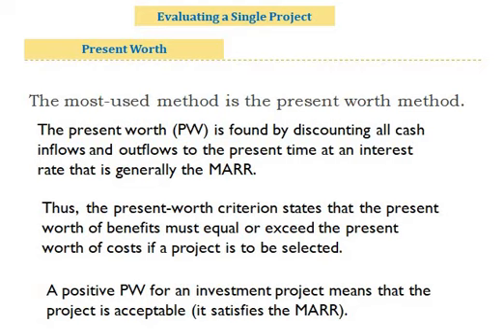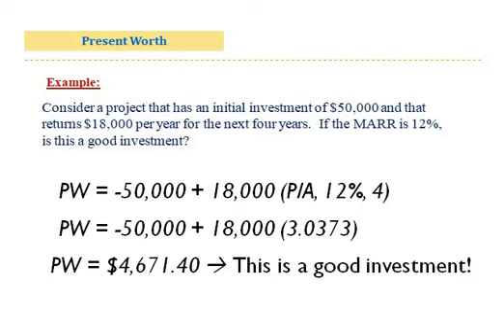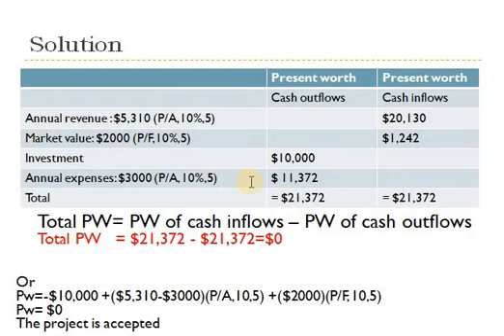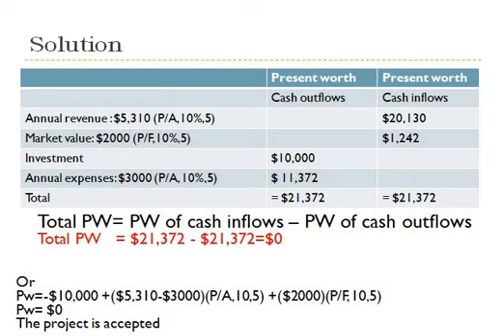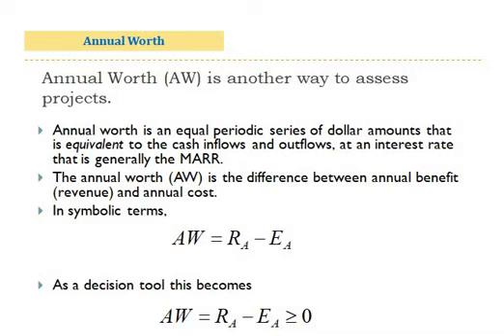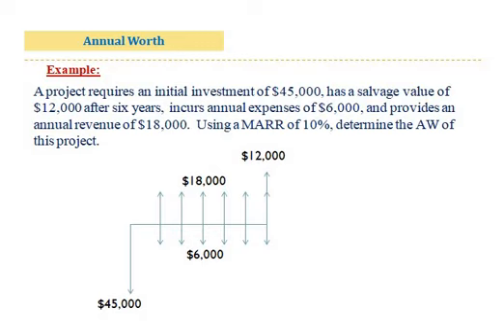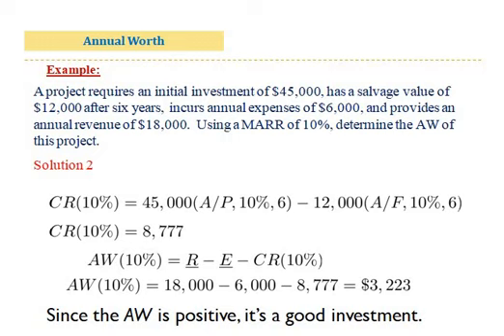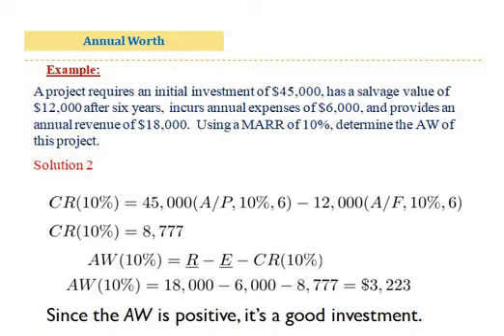Engineering Economy-lec5 MARR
MARR minimum attractive rate of return